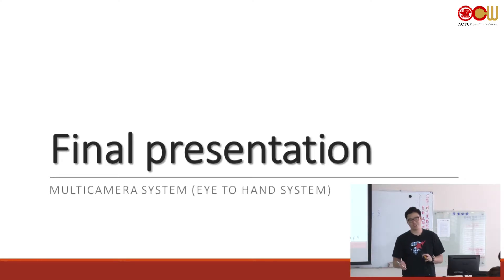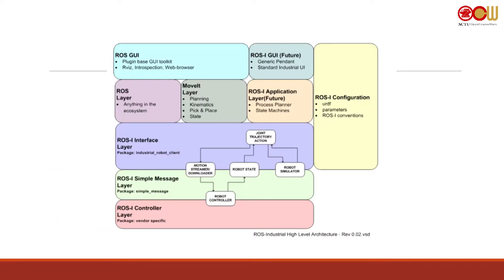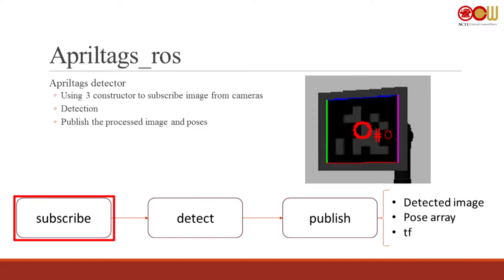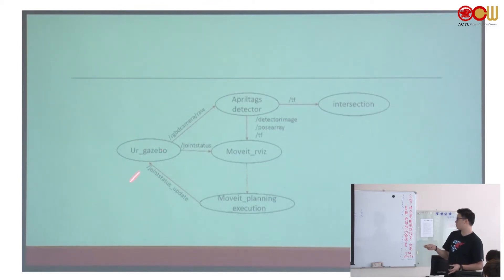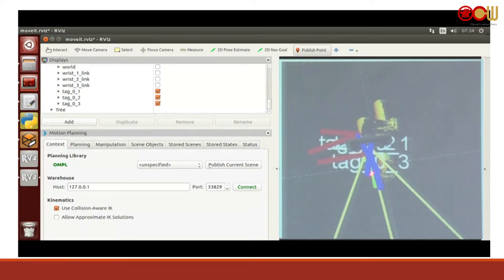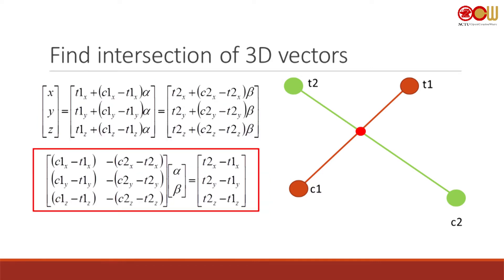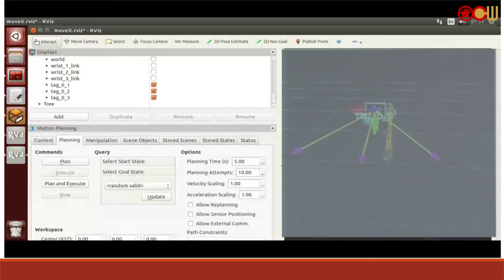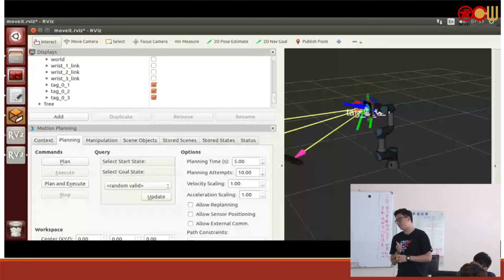Lec44 機器人視覺 【期末報告】Topic：Multicamera system (Eye to Hand system)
Group：Team9
Group member：鄧至普、鄭景鴻授課教師：電機工程學系 王學誠老師